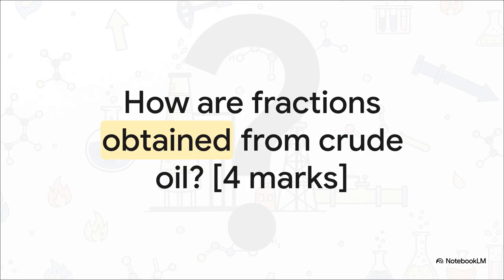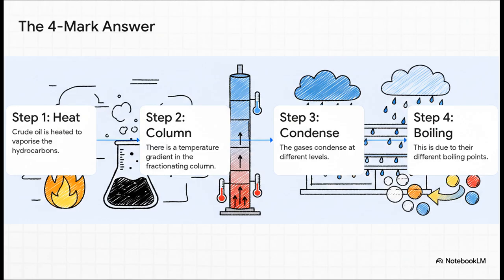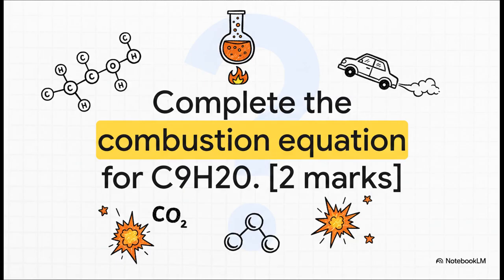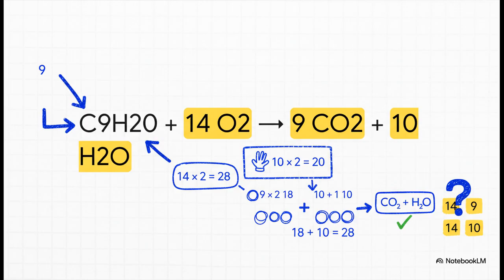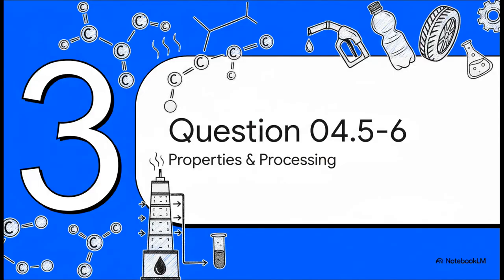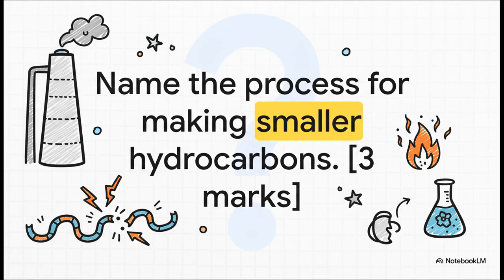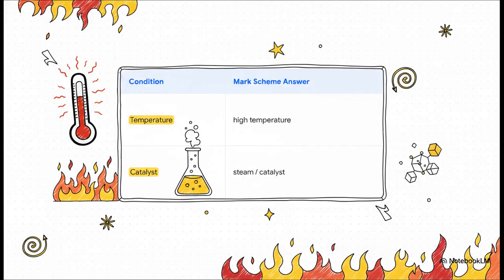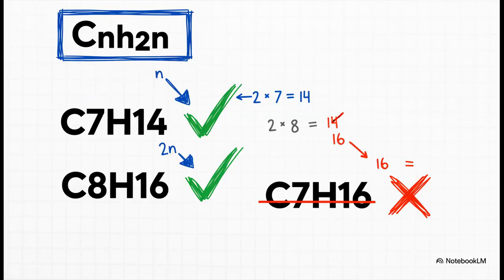AQA GCSE Chemistry 2022 Past Paper Higher Tier Paper 2 Q4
2022 Past Paper
Higher Tier Paper 2
Q4 Fractional Distillation